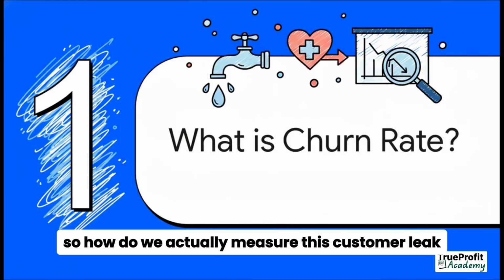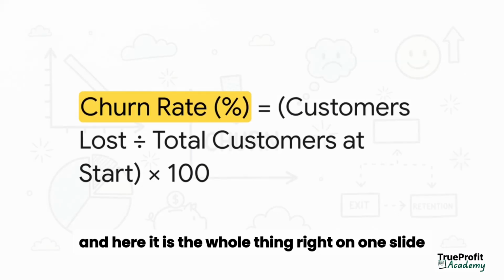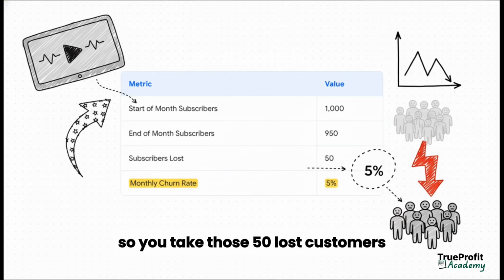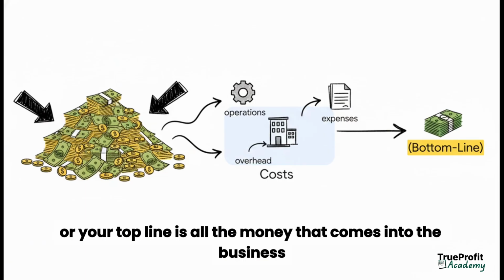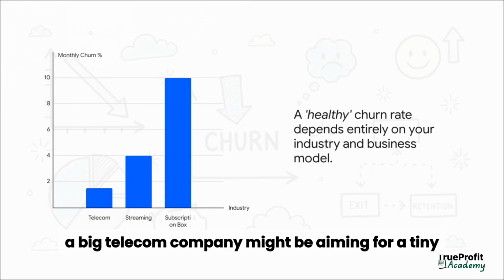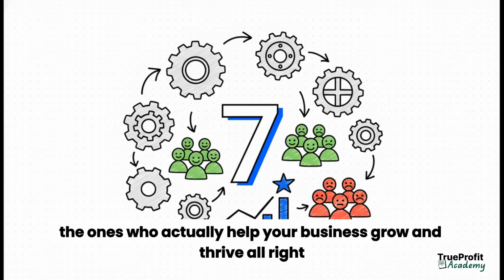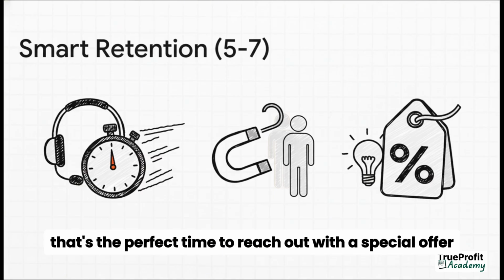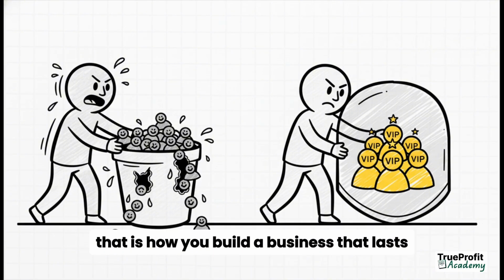What Is Churn Rate? The Metric That Reveals Why Customers Leave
"Customer churn is one of the fastest ways a business loses growth. In this video, we explain what churn rate is, how to calculate it, and why it’s one of the most important metrics to track. You’ll also learn what an average churn rate looks like and practical ways to reduce it. If you want predictable growth, controlling churn is just as important as acquiring new customers.

⏱️ TIMESTAMPS
0:45 – What is churn rate?
1:20 – How to calculate churn rate
2:40 – Why churn rate matters for your business
3:40 – Average churn rate
4:09 – Ways to control churn rates

If you’re serious about understanding your real numbers, start with TrueProfit.
TrueProfit is a real-time net profit analytics app for Shopify sellers that automatically tracks revenue, product costs, shipping, transaction fees, ad spend, and all key expenses — so you can see your true profit in one clear dashboard.